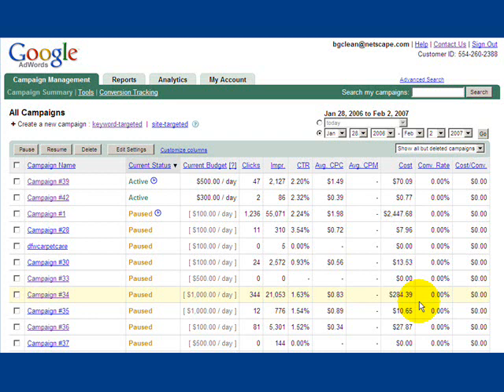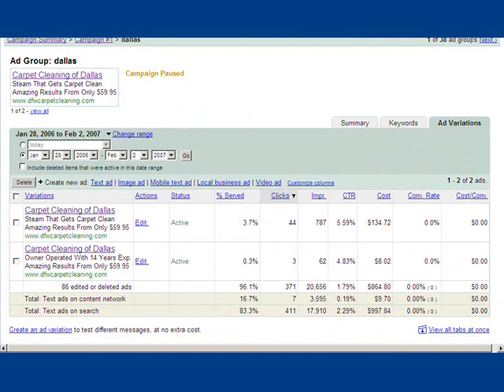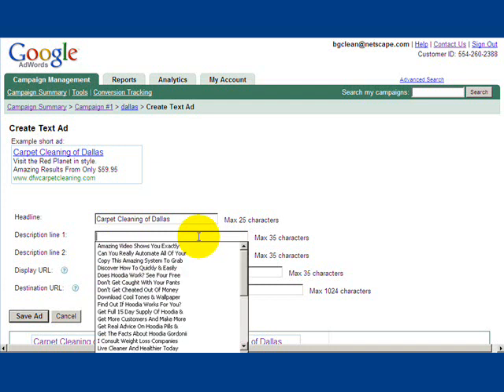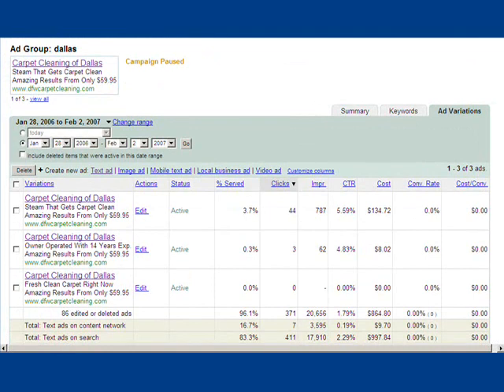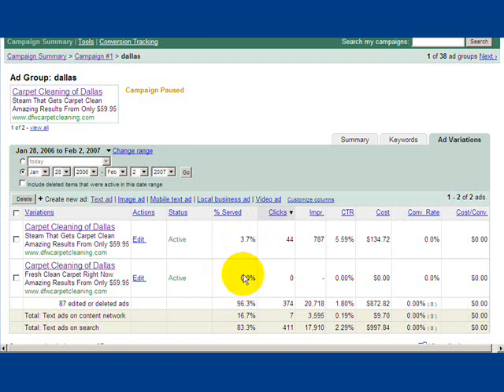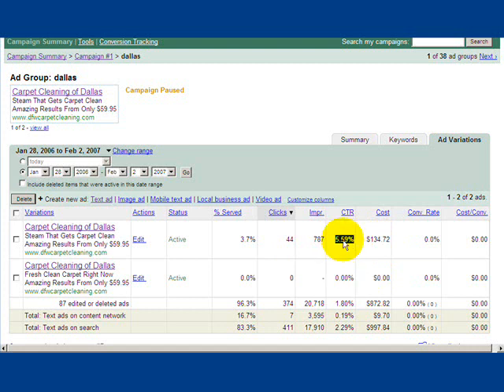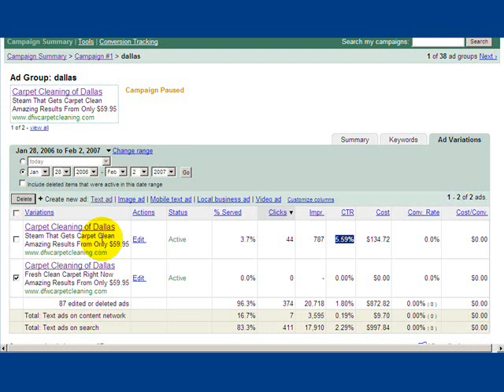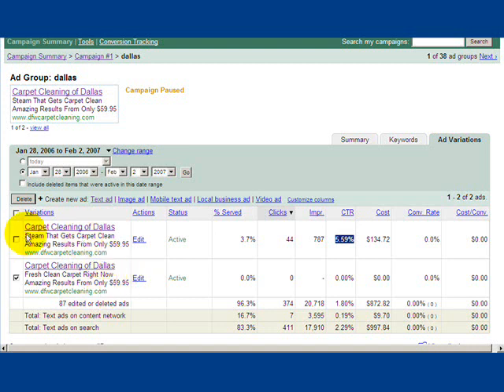Google Adwords Basics - Split Testing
For more videos, articles and FREE reports on making money with PPC advertising.